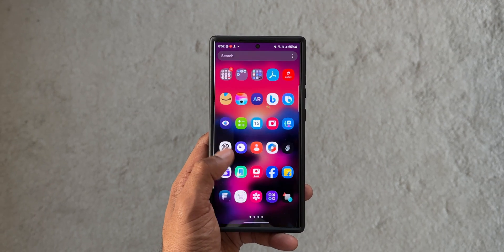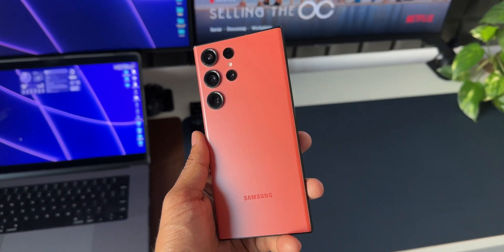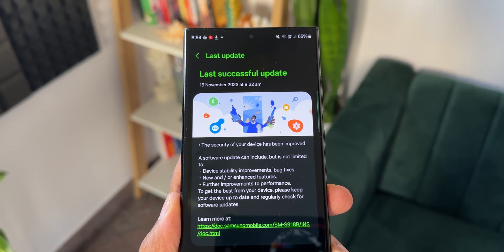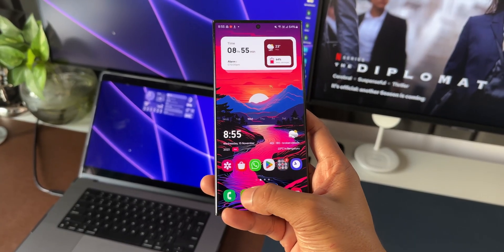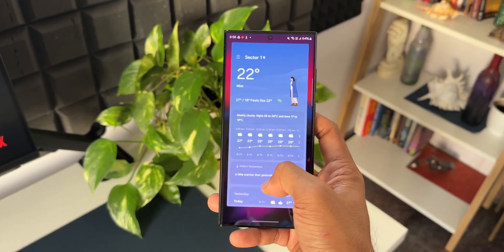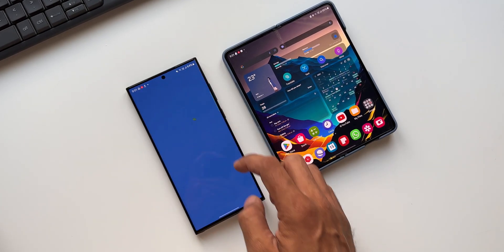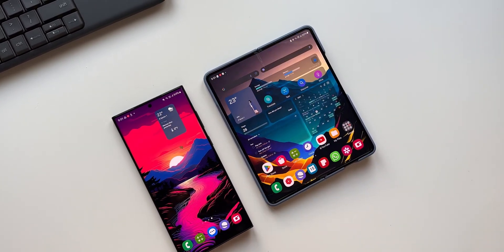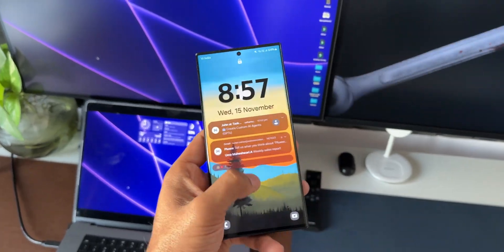New Update for Samsung Galaxy S 23 Ultra/S23 Plus/S 23